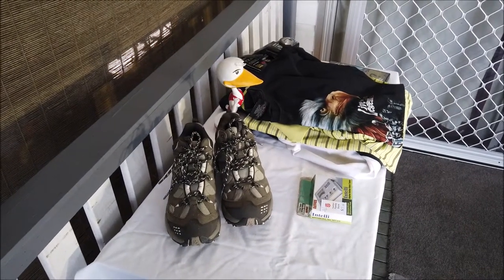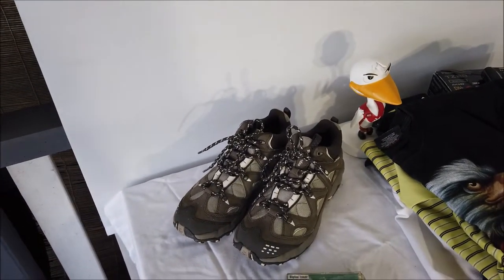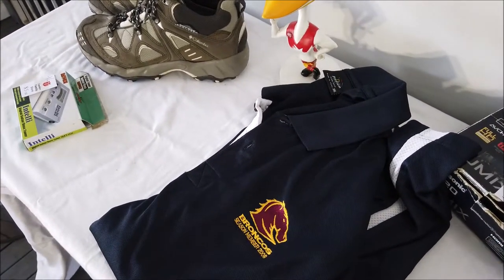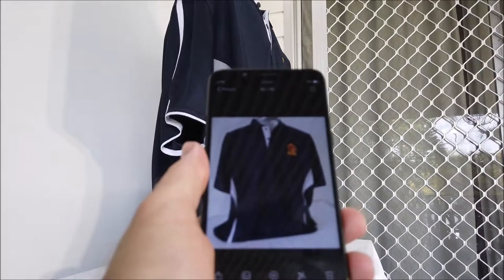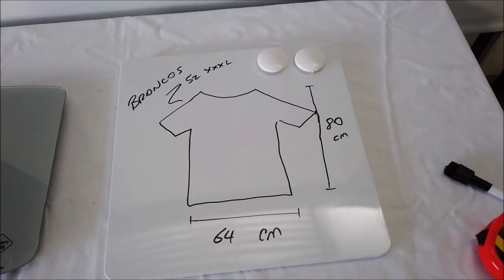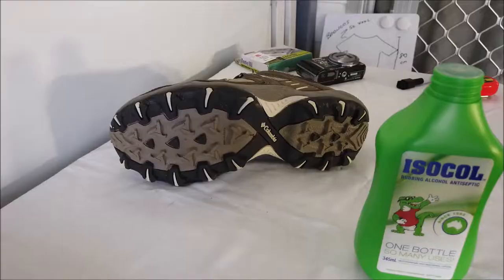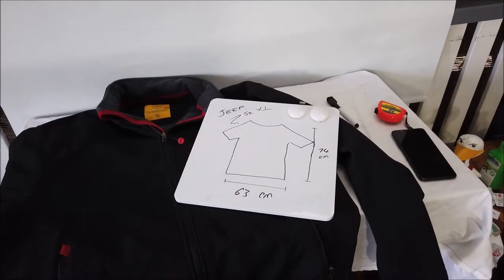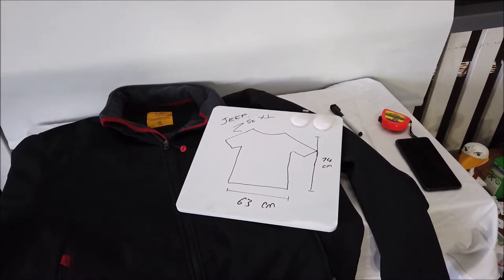Re-Selling Op Shop, Market & Garage Sale Finds on eBay - My Way - My Side Hustle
In this video I run through how I sell part time on eBay - the way I do things.
This is not a how to, just me showing you how I do it.
Filmed using the DJI Osmo Pocket